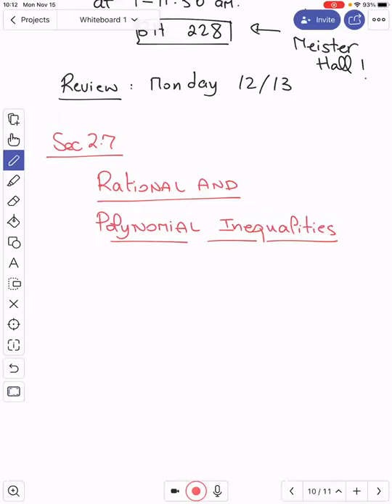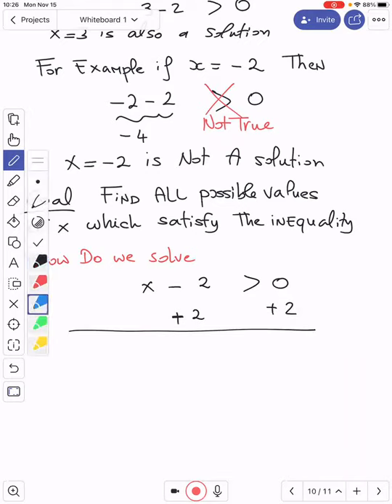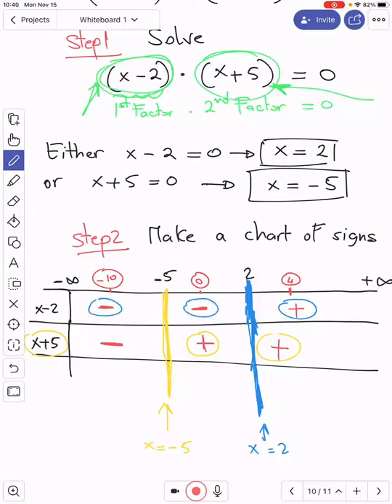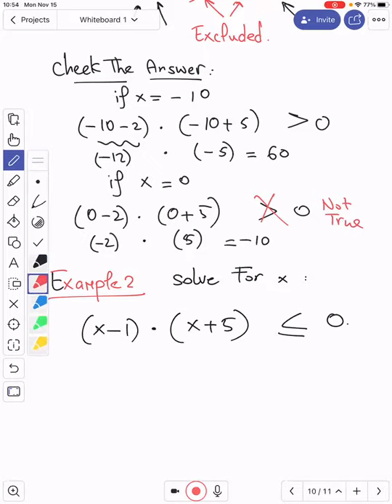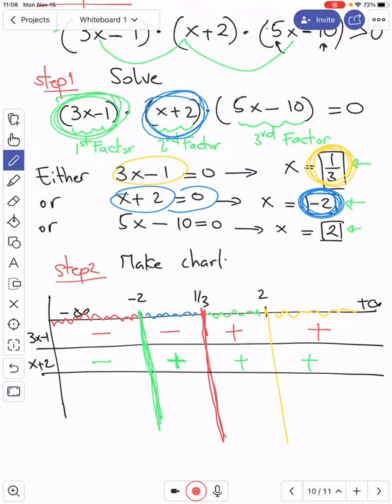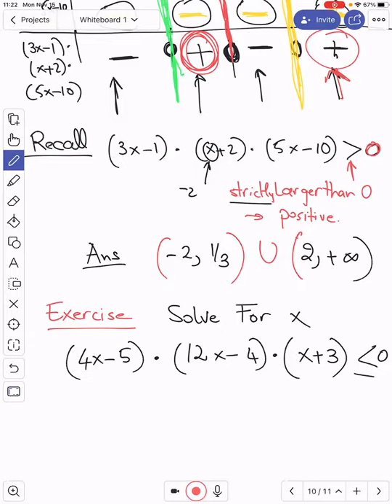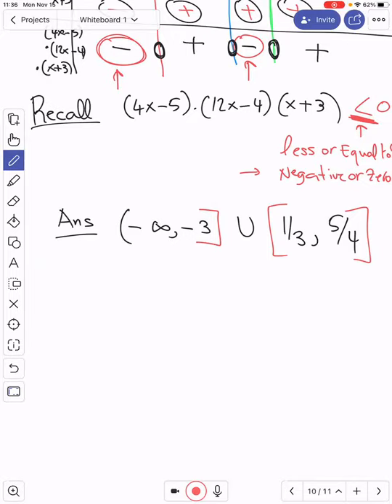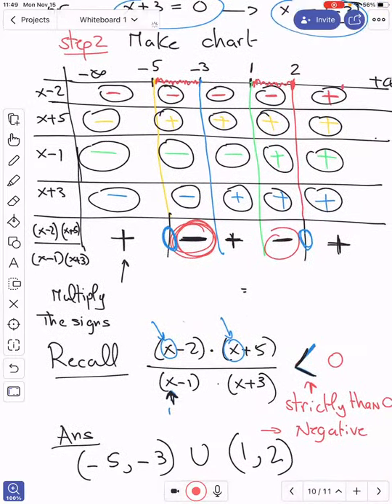MTH 30 Lecture of 11/15/21